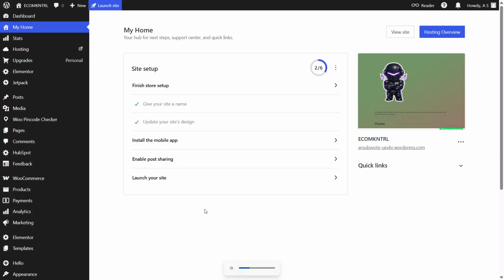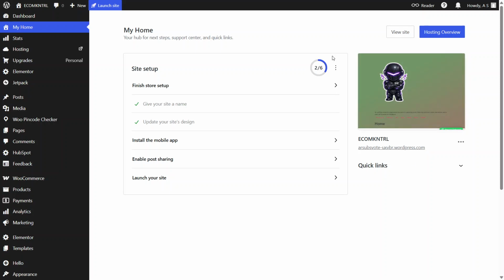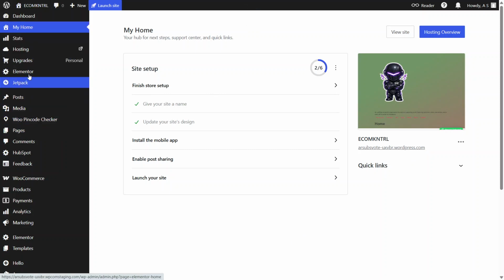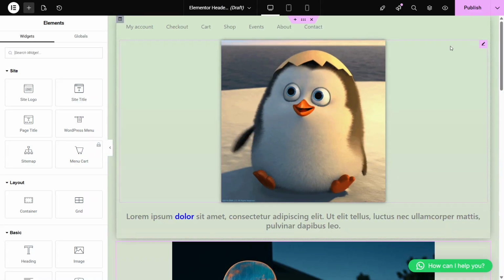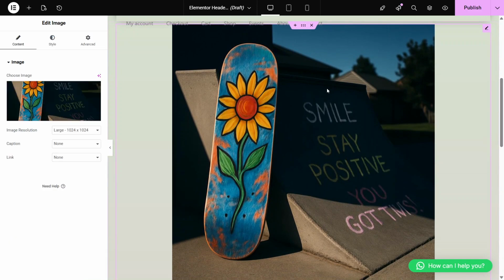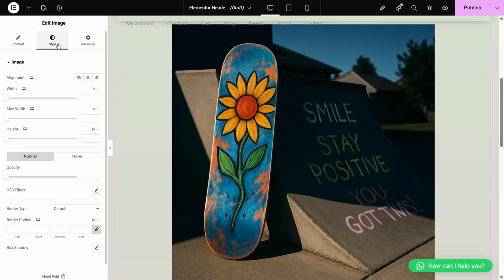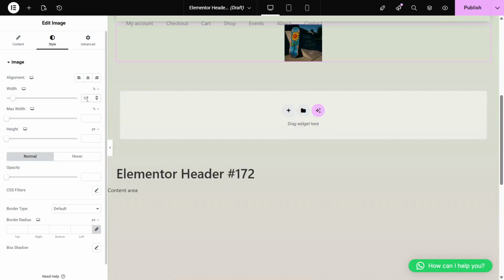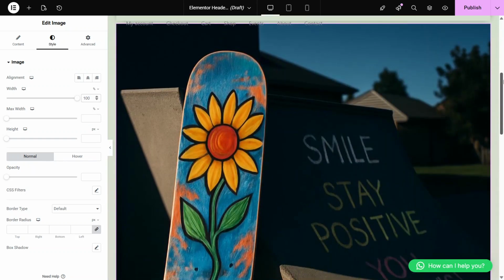How to Make Image Full Width in Elementor (2026) | Step-by-Step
Learn exactly how to make an image full width in Elementor using the most current method available. In this tutorial, you'll see how to adjust section settings, column padding, and image stretch options so your image spans the entire width of the page without gaps or distortion. This updated approach works with both Elementor Free and Pro and avoids the common mistakes that leave white space on the sides. Whether you're building a landing page, homepage banner, or product section, this method gives you clean, edge-to-edge results every time. No coding required. If you've been struggling to get your images to fill the full screen width, this is the fix you need. Follow along and get it done today.